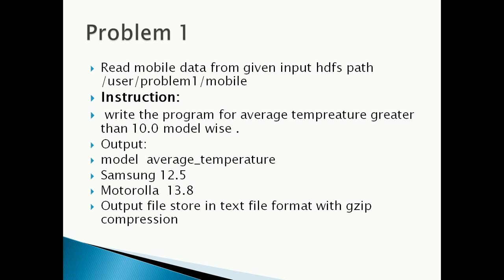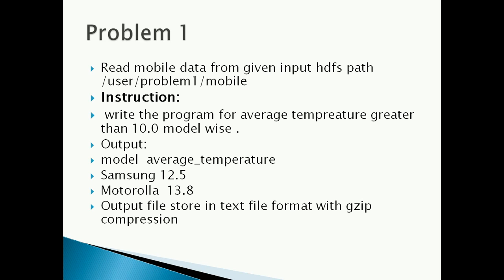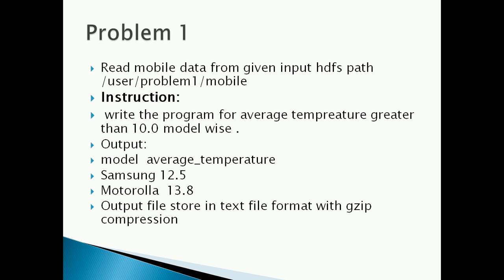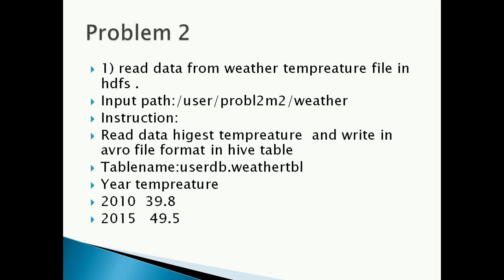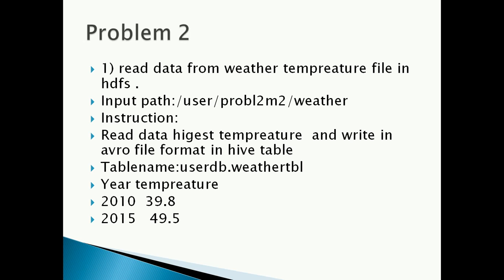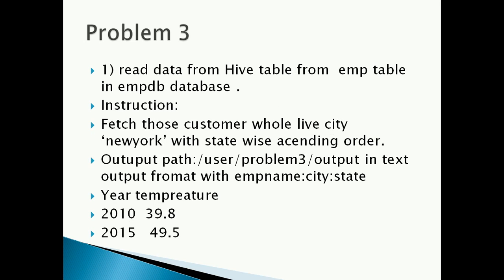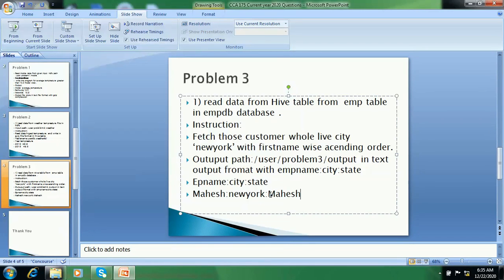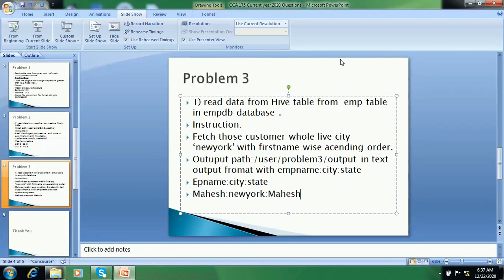CCA 175 Hadoop spark developer Exam Question series | part 2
-CCA175 Hadoop Spark Developer Exam question  series
-All question came in 2020 in CCA175 exam
--Latest question pattern
-All 3 question came in exam in this year